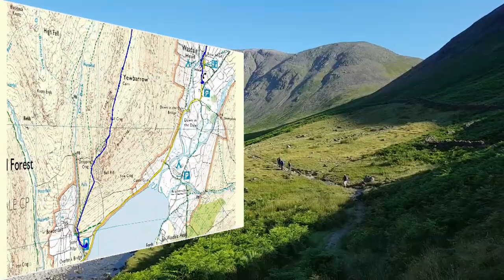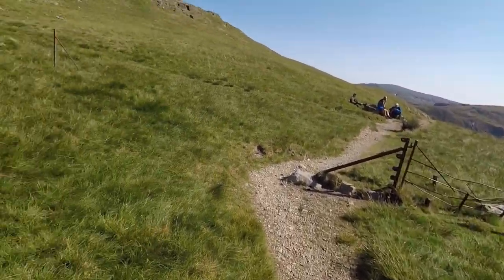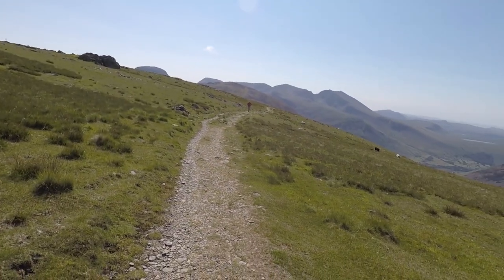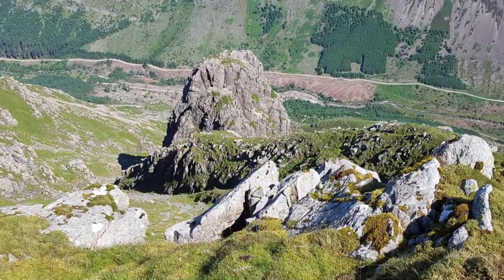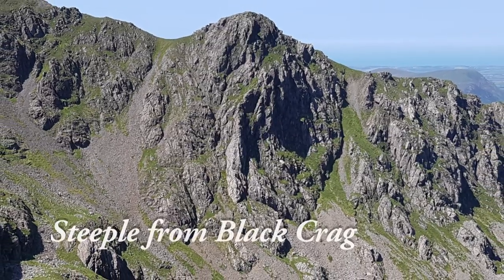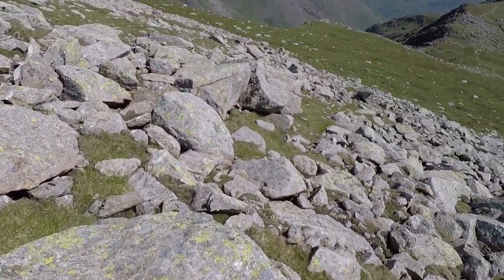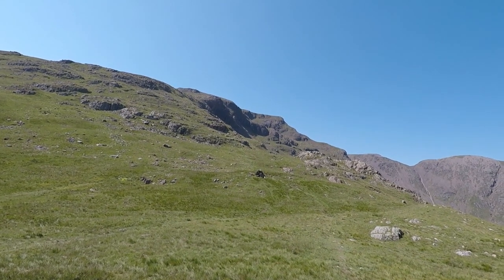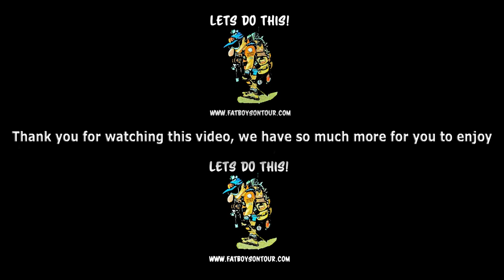LAKE DISTRICT - THE MOSEDALE ROUND (Wasdale) 2021 revisit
Our second completion of this walk over the LAKE DISTRICT Mountains of PILLAR, SCOAT FELL, STEEPLE, RED PIKE (Wasdale) and YEWBARROW. This was our final day in the Lakes on our July 2021 trip where we see the Lake District Fells in all their glory in beautiful summer conditions.

A 9.5 Mile walk where PILLAR is the highest at 892 metres (2967 Feet) with a total ascent of 4800ft ( 1463 Metres). If you enjoy this, check out the first trip where we included the mighty KIRK FELL